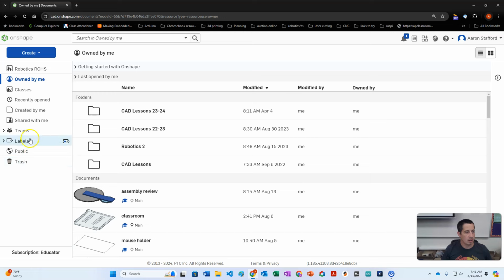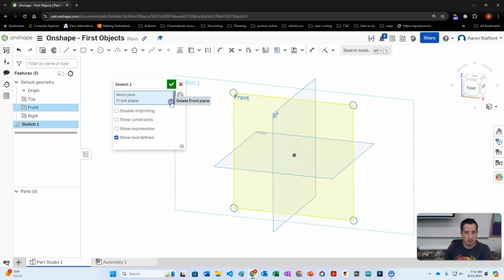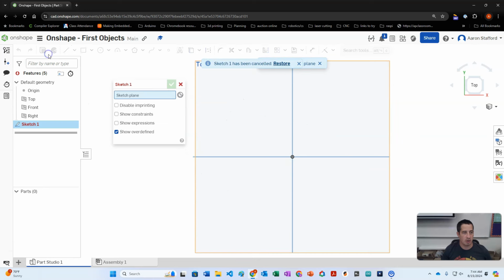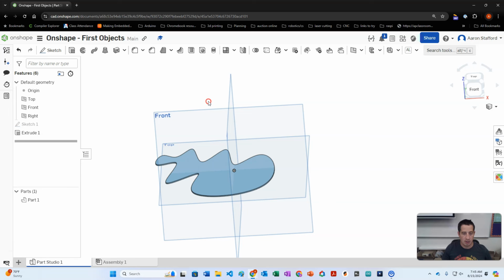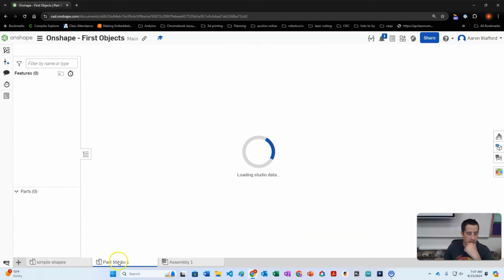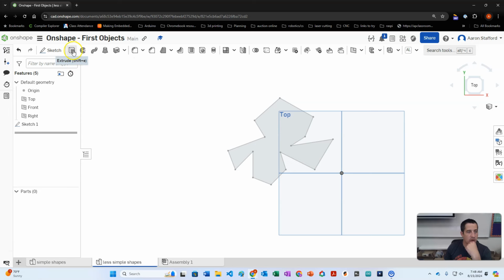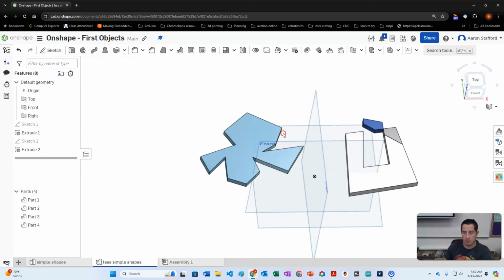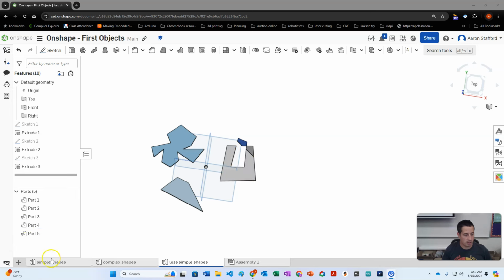Learn Onshape - Create a document and make a shape!